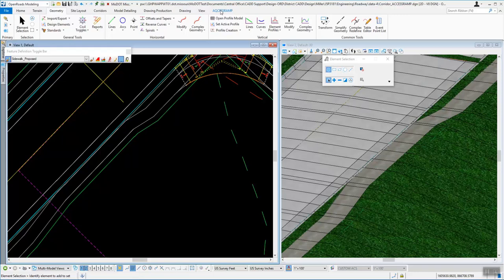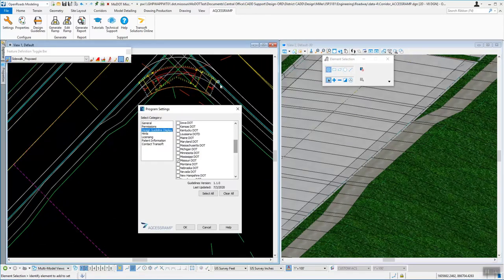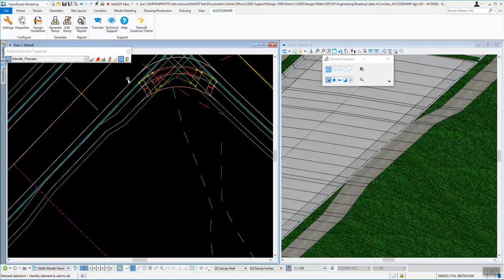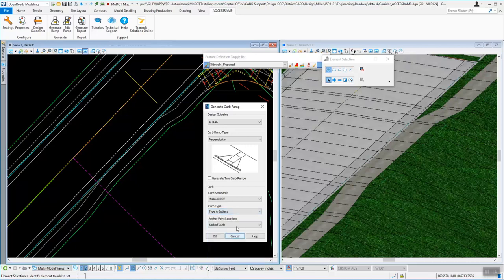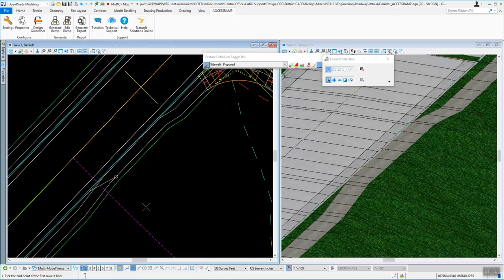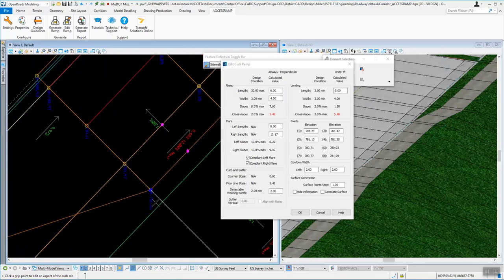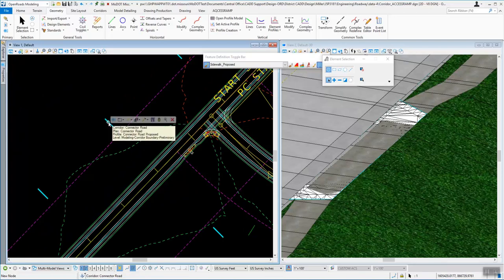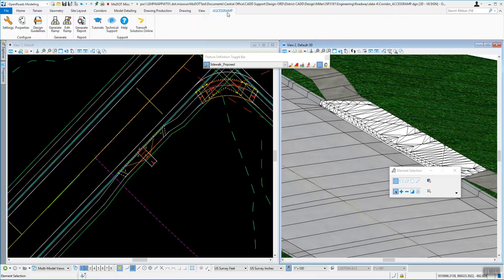AQCESSRAMP Demo yt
AQCESSRAMP DEMO MODOT